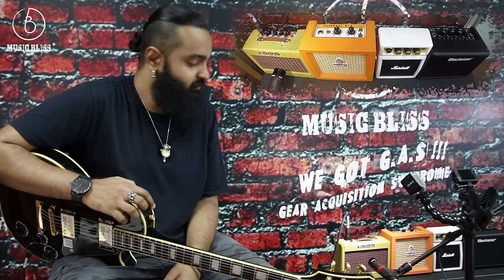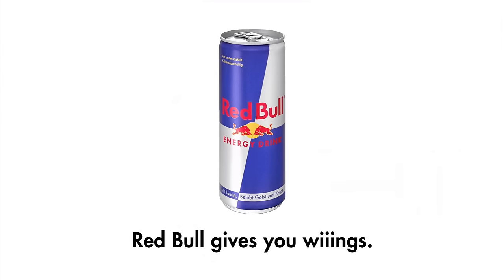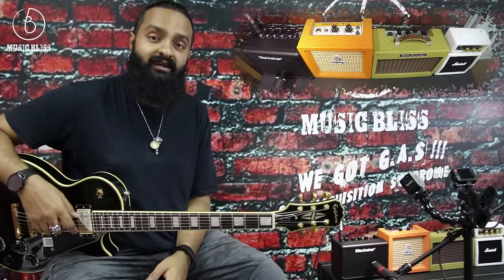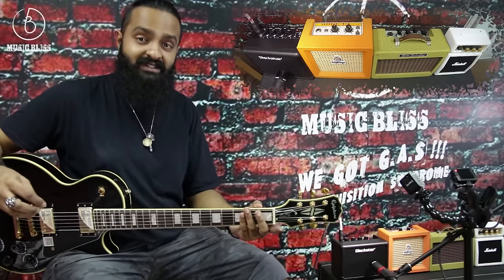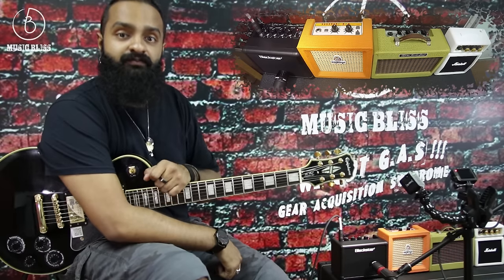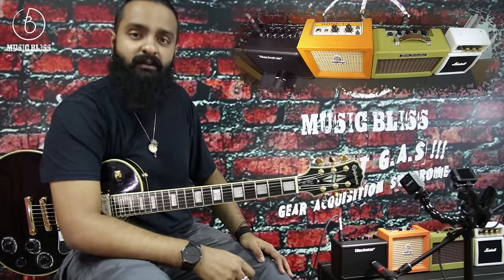CUTE.....& FUNCTIONAL? Micro Sized Amp Battle (featuring Orange, Fender, Marshall & Blackstar)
0:26 Fender Mini Twin
4:11 Orange Micro Crush PiX
7:18 Marshall MS2
9:58 Blackstar Fly 3

Purchase online:
Blackstar Fly 3

Review Demo Playthrough Comparison Battle Versus
Micro Amps
Portable Amps
Mini Amps

Equipment Used:
Epiphone Les Paul Custom Pro
MXR DC brick Power Supply
Shure SM57
Audio Technica AT2035
Audient ID14

46000, Petaling Jaya,
Selangor Darul Ehsan
Malaysia

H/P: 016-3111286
Operation Hours:
Monday - Thursday: 10am-8pm
Friday- Sunday: 10am-7pm